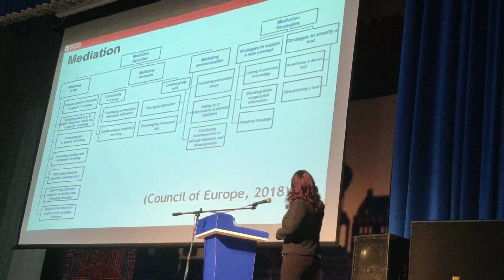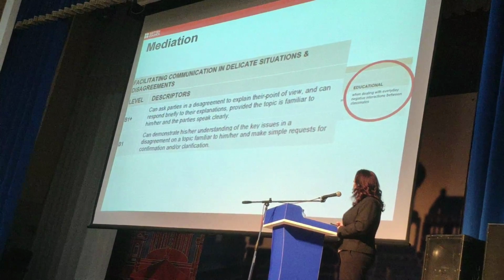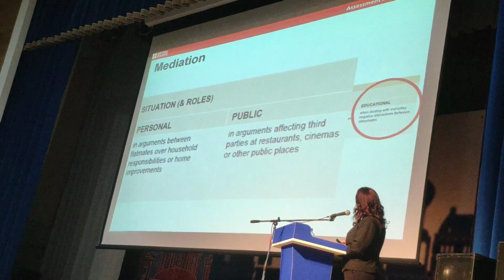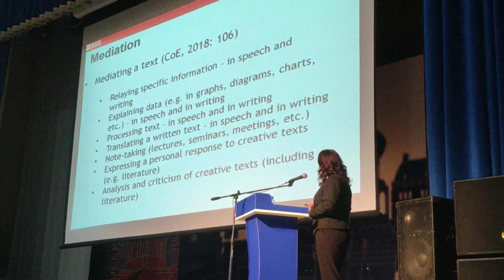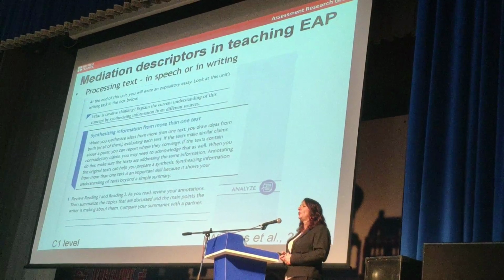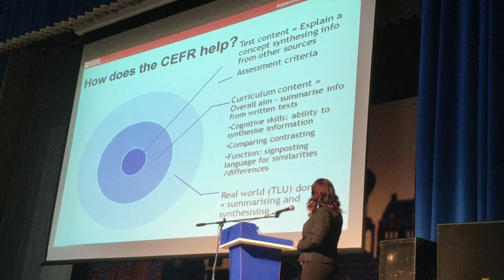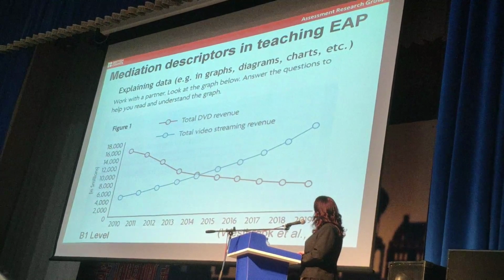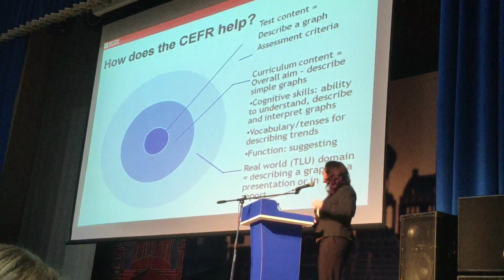C. Westbrook The structure of mediation skills NATE2019